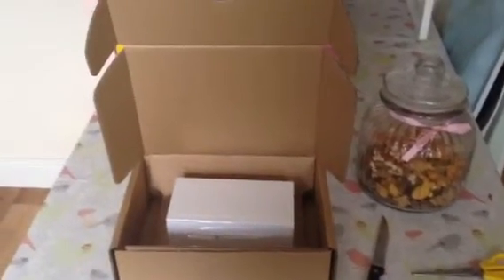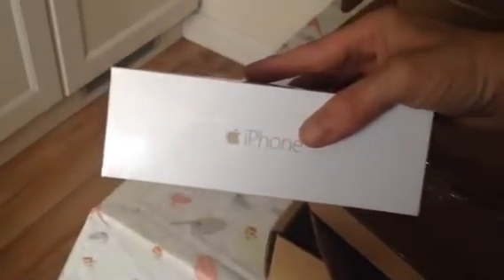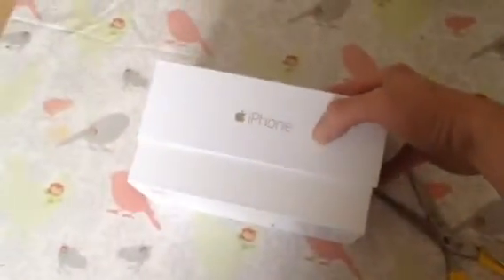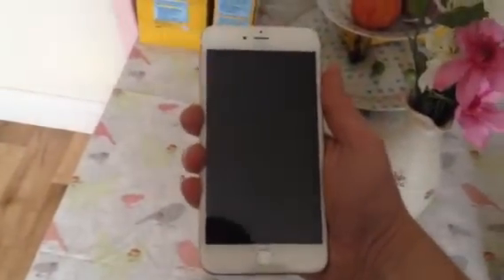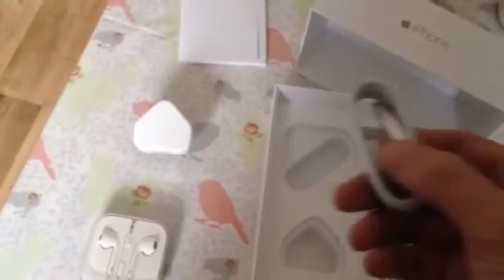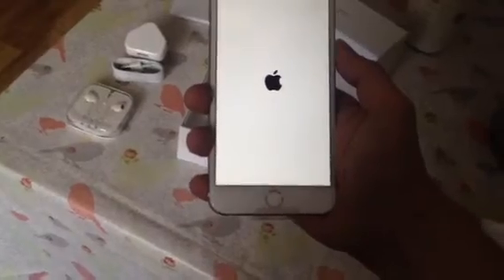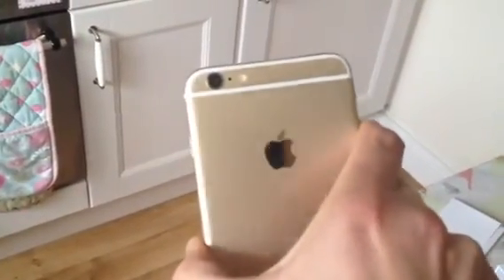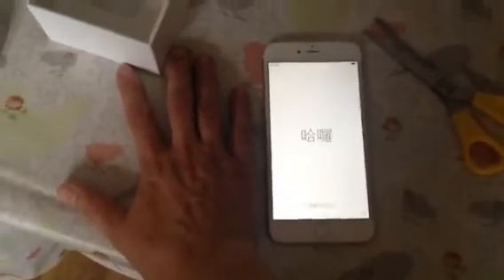iPhone 6 plus un boxing